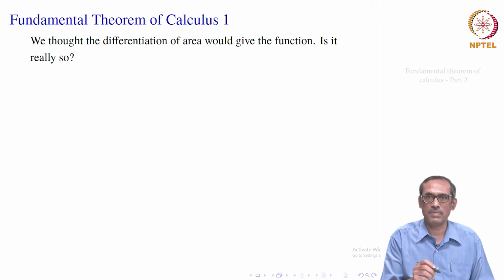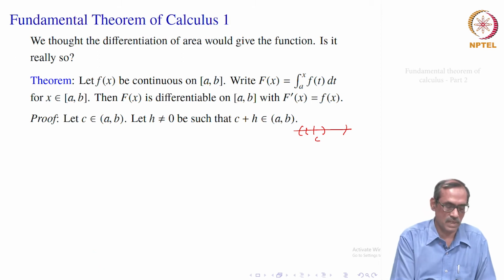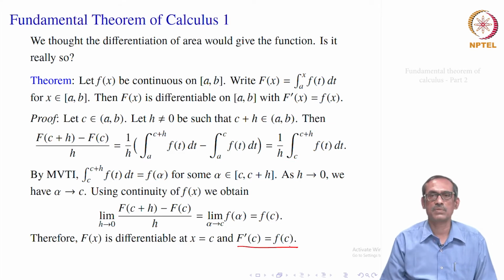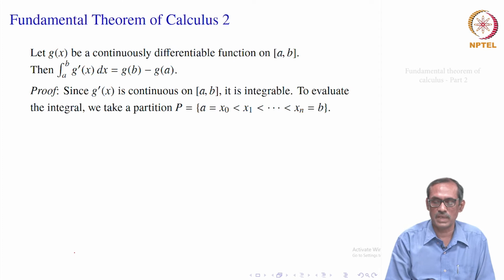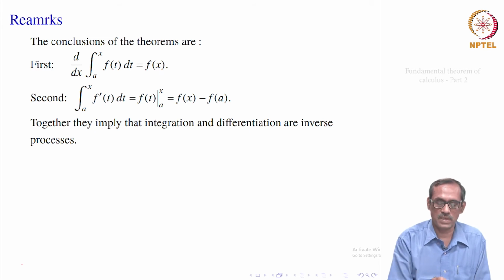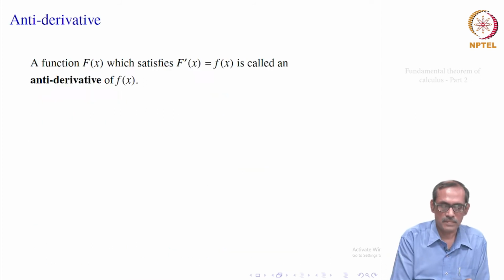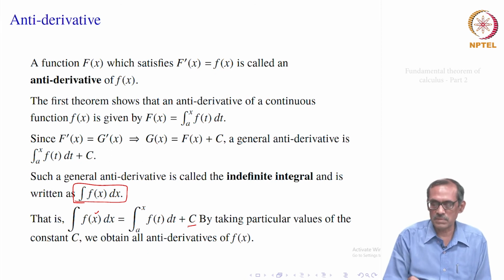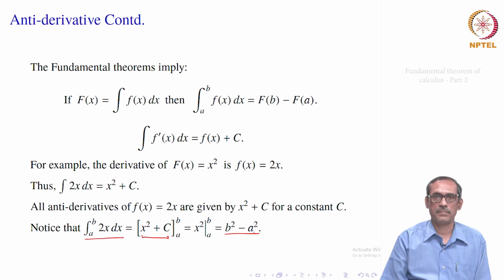53. Fundamental theorem of calculus - Part 1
Fundamental theorems of calculus, integration as a reverse process of differentiation,
Anti-derivative